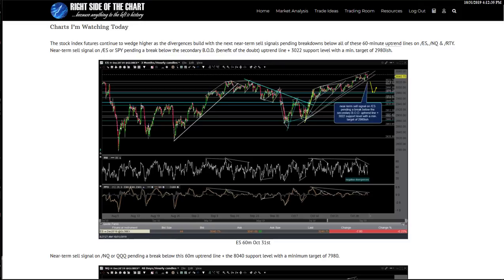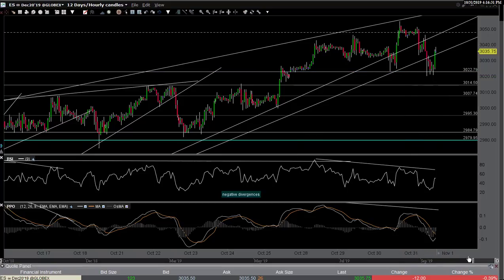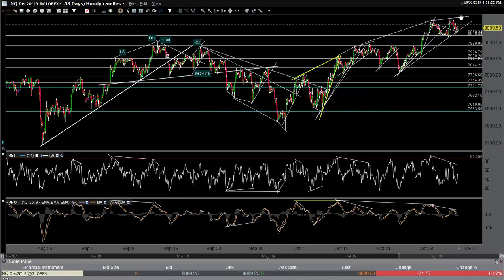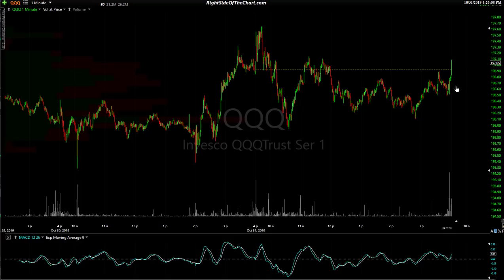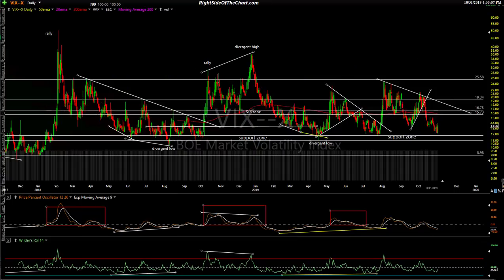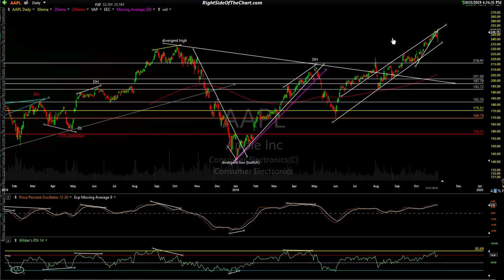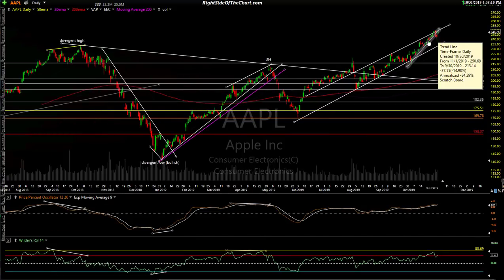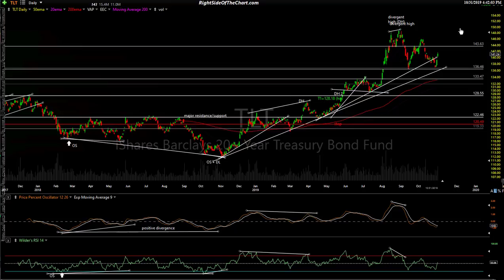Stock Market Technical Analysis 10-31-19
Technical analysis of the US stock market via index futures, Treasury bonds, gold & AAPL (Apple Inc.)